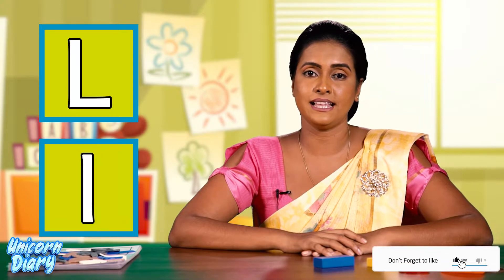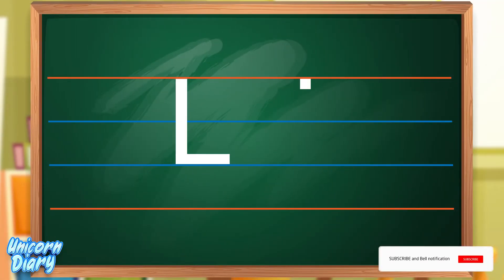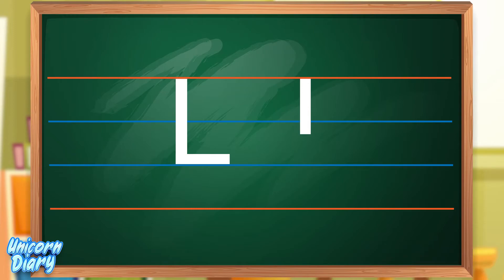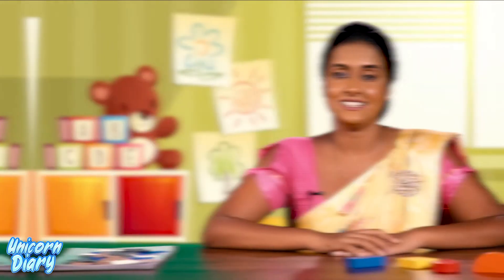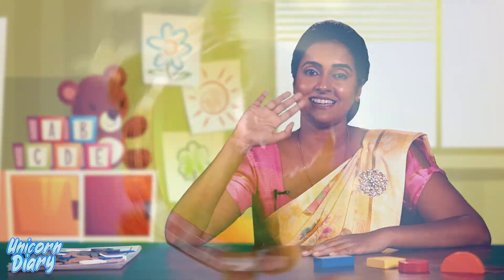Lesson 24 : Let's learn to write letter "L l" for preschoolers and kindergartens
Let's learn to write letter "L l"

L is the 12th letter of the modern English alphabet.
Letters of the English Alphabet
The English alphabet has 26 letters, starting with a and ending with z. Below you see the whole alphabet.

e f g h
i j k l
m n o p
q r s t
u v w x
y z

Small and Large Letters
We can write each letter of the English alphabet as a "small letter" (abc) or as a "large letter" (ABC). Large letters are also called "capital letters" or "capitals".

Alphabetical Order
The English alphabet starts with the letter a and finishes with the letter z. We always write the alphabet in the same order:

a-b-c-d-e-f-g-h-i-j-k-l-m-n-o-p-q-r-s-t-u-v-w-x-y-z

A-B-C-D-E-F-G-H-I-J-K-L-M-N-O-P-Q-R-S-T-U-V-W-X-Y-Z

This order is called "alphabetical order".

This is the first episode  in my you-tube channel .

Crew:
Navodya Upamalee
Janith Ranaweera
Vivek Kaushan
Samith Roshan
Dammika
Vishwa
Lankitha Ambawaththa